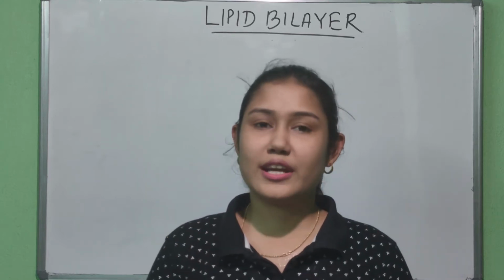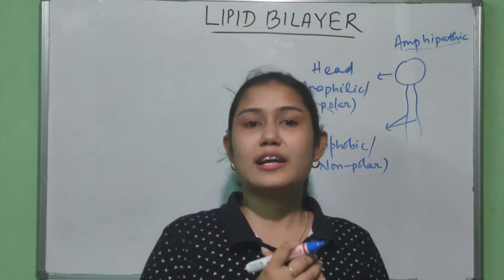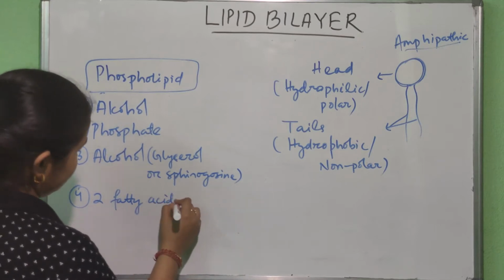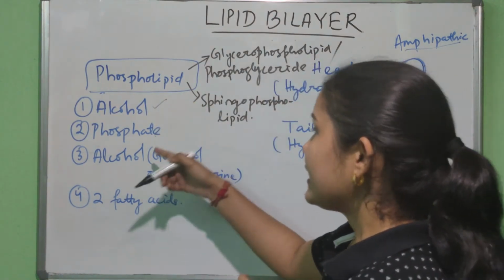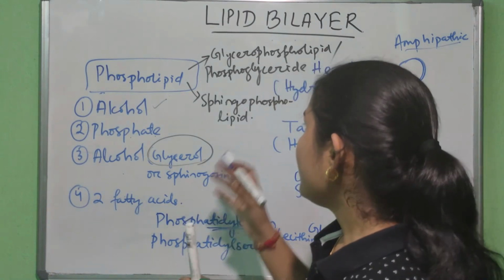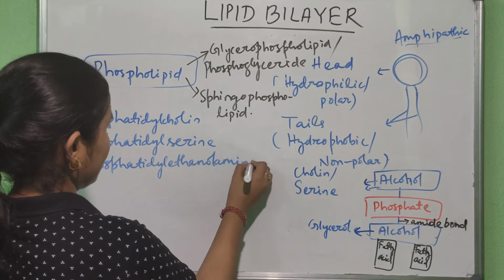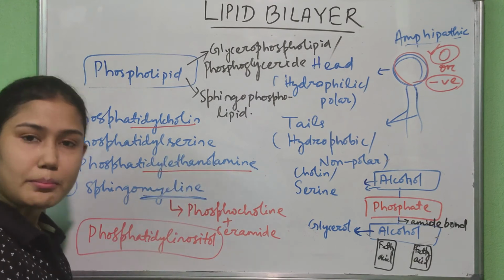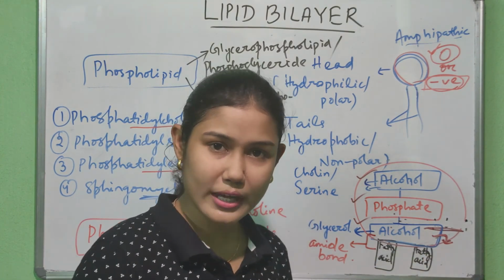Lipid bilayer || Phospholipids of Plasma membrane || cell biology || snebs biology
Hello Learners!!!
This is a video lecture on the phospholipids of plasma membrane which includes the detailed explanation of the two types of phospholipids that are found in the cell membrane i.e Phosphoglycerides and Sphingophospholipids. The various types of Phosphoglycerides and Sphingophospholipids, their significance in the cell membrane are described in details with appropriate diagrams for your better understanding.